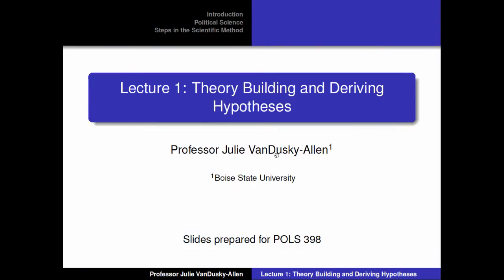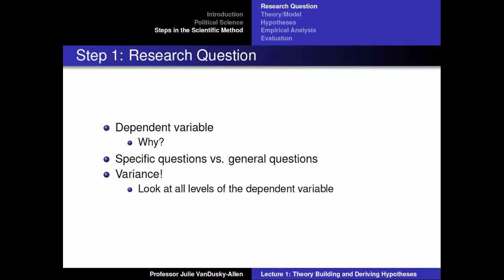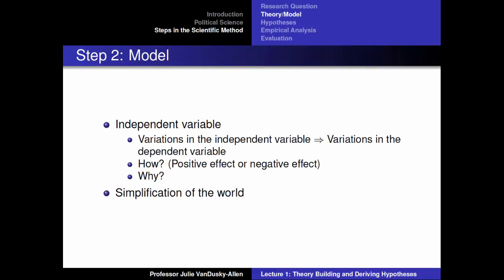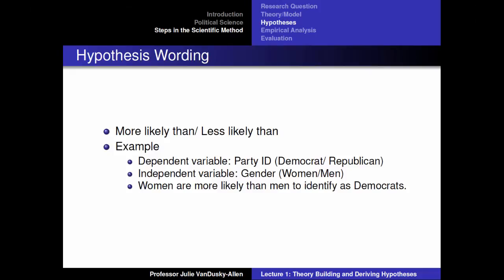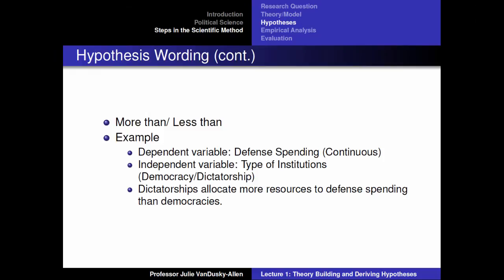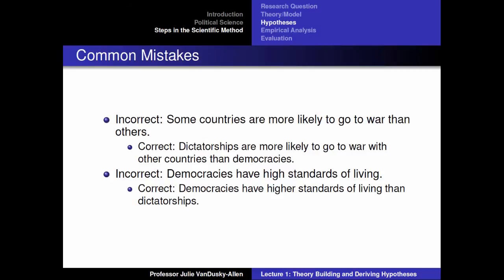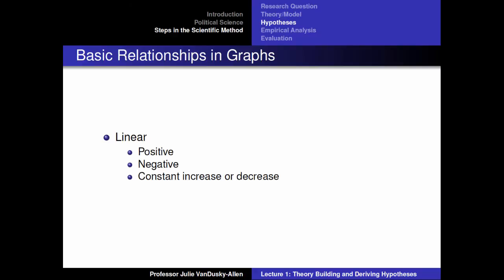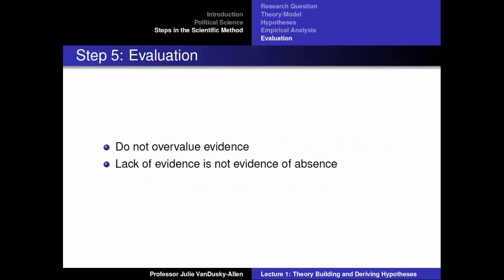Lecture 1: Theory Building and Deriving Hypotheses